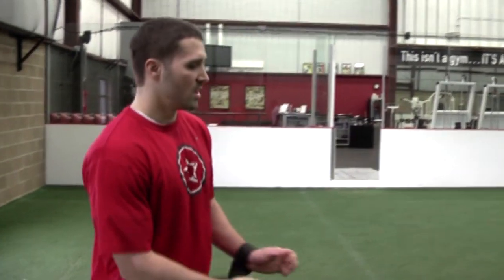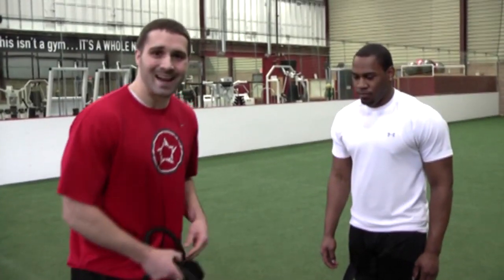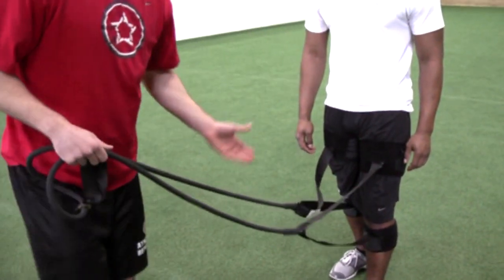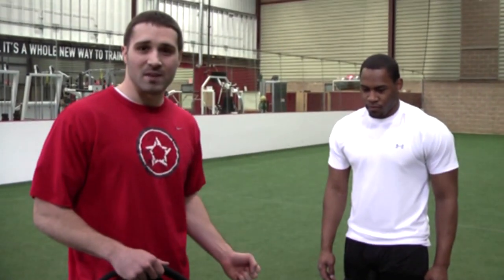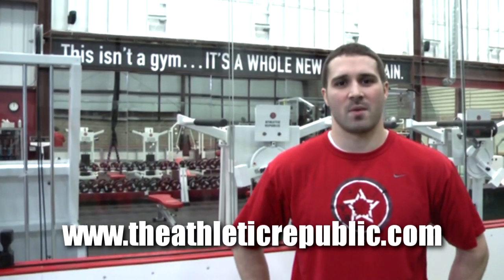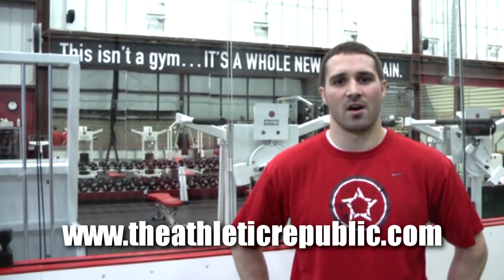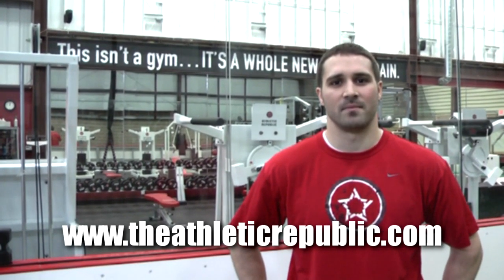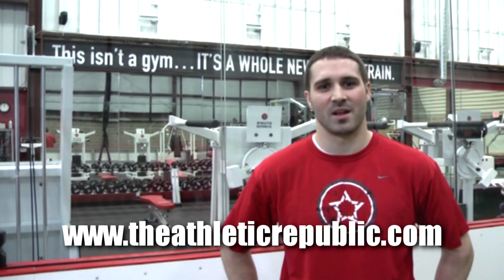Athletic Republic - Sprint Cords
Kyle Brodd shows how to develop back-pedal speed using Athletic Republic's patented sprint cords